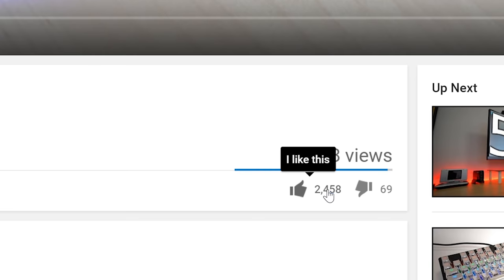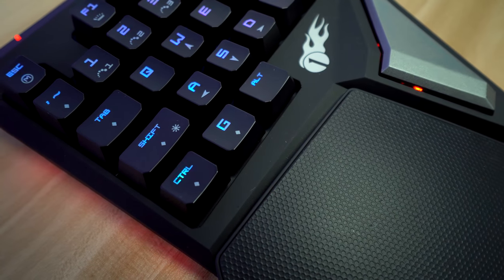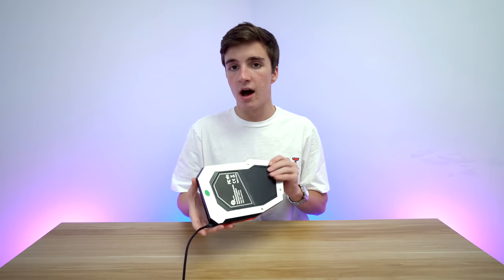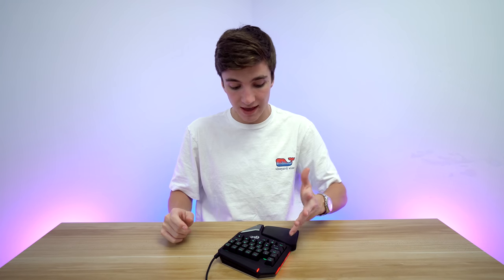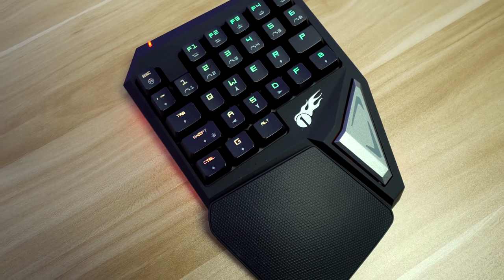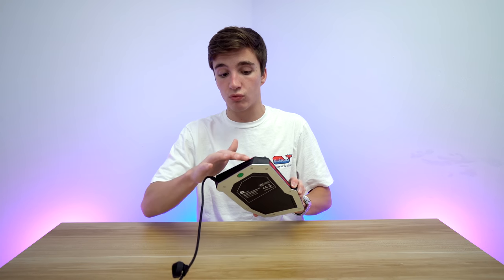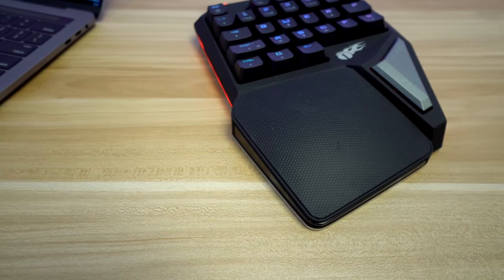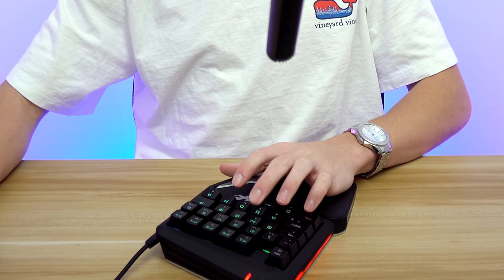The ULTIMATE Mechanical Gaming Keypad!?